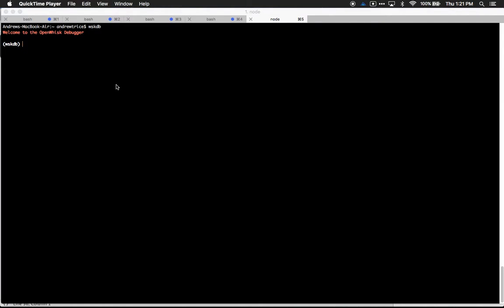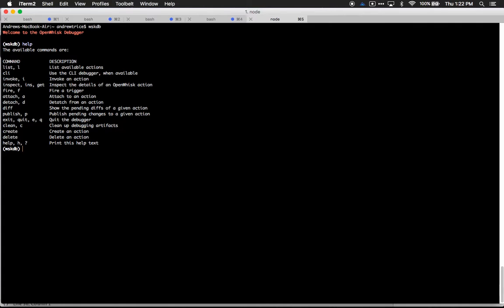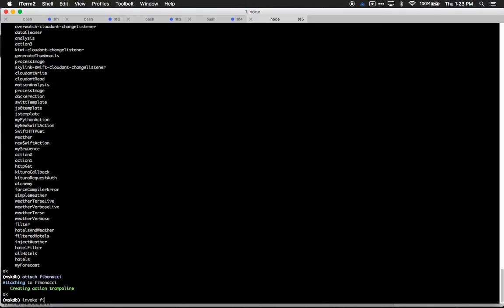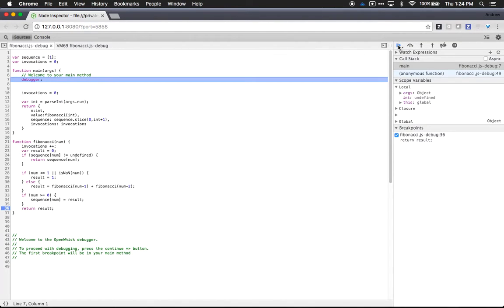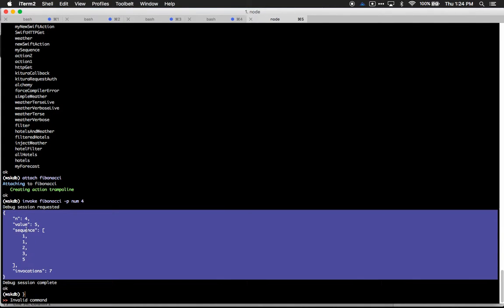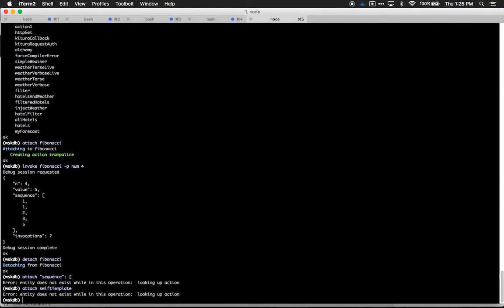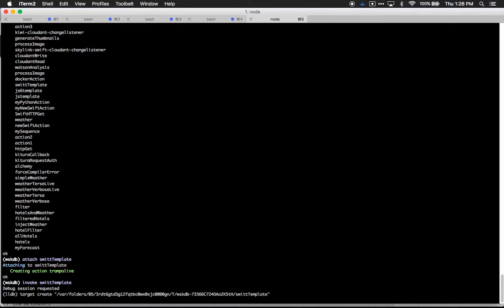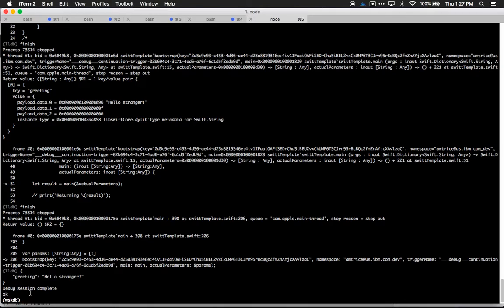OpenWhisk Debugger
A quick walkthrough of the OpenWhisk debugger for debugging OpenWhisk serverless actions (JS/Swift/Python).